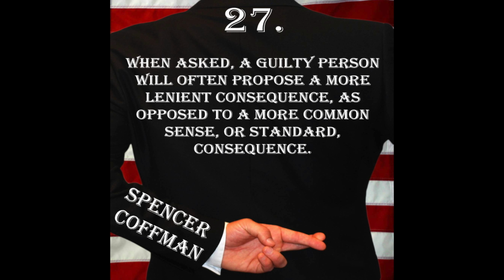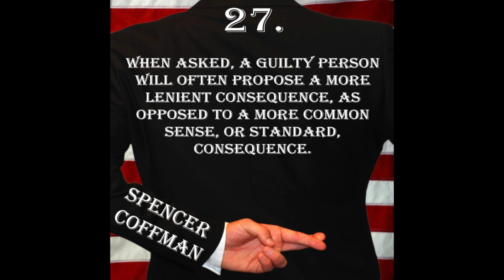E27 - Suggesting Consequences - Deception Tips Podcast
In this episode of the Deception Tips Podcast, we'll be talking about a tactic that you can use to help determine whether or not someone is guilty.

Deception Tip 27: When asked, a guilty person will often propose a more lenient consequence, as opposed to a more common sense, or standard, consequence.